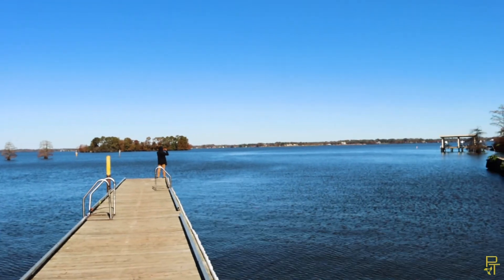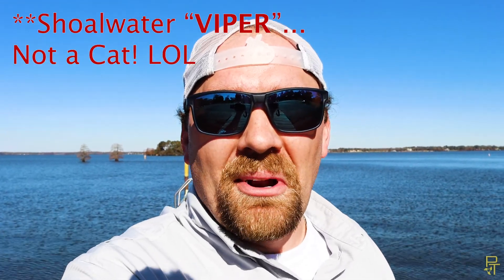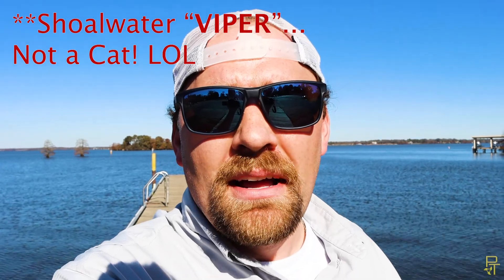FIRST time on a boat!!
Fun day out on the water! One of our techs got to go on his FIRST boat ride ever and had a great reaction! The boat is a 21' Shoalwater with a Mercury 300R. We were out running it on Cross Lake in Shreveport, Louisiana. THIS IS A SHOALWATER "VIPER". NOT A CAT like I kept saying in the video! LOL

Special thanks to Chuck McKinny for taking us out on his rig!